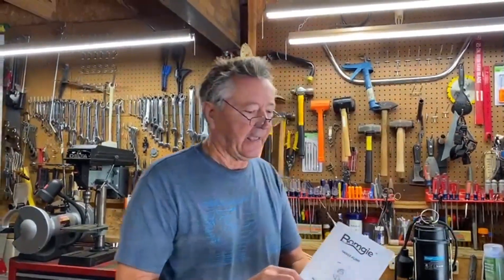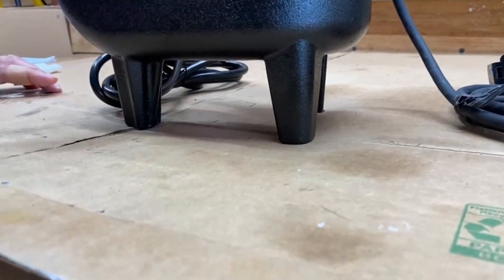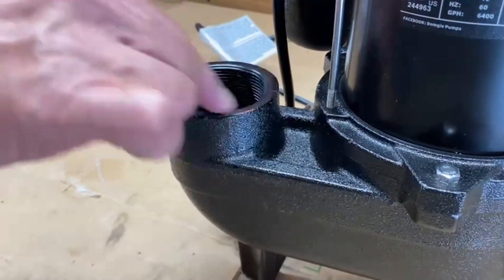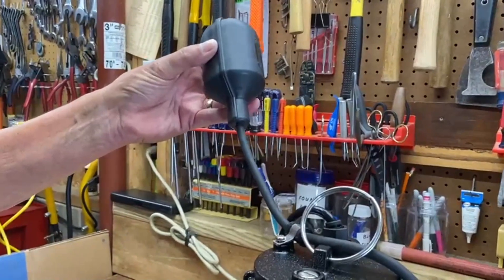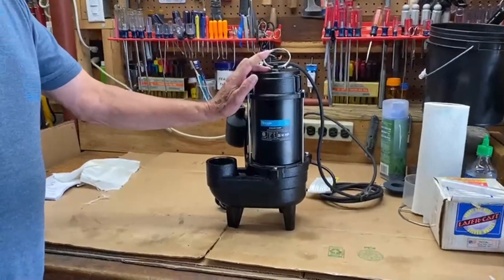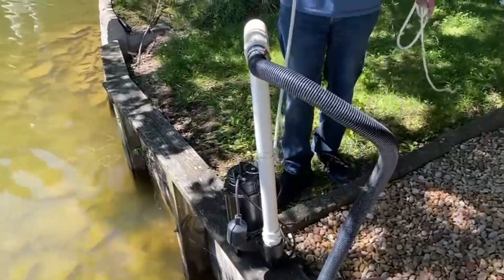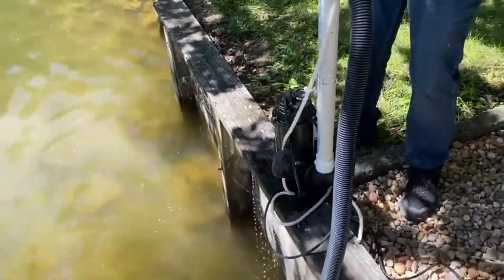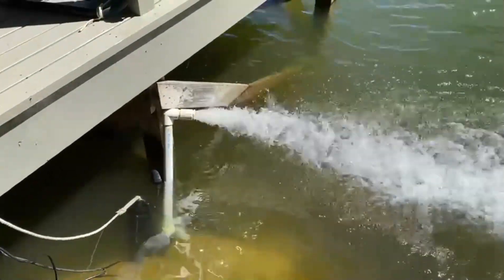BOMGIE 3/4 HP Sewage/Effluent Pump Review and Application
Upgrade your basement sewage system with the BOMGIE 3/4 HP Sewage Grinder Pump—powerful, reliable, and equipped with a 10ft Auto Float Switch for hassle-free operation, ensuring efficient 6400 GPH pumping of wastewater in a durable cast iron design.